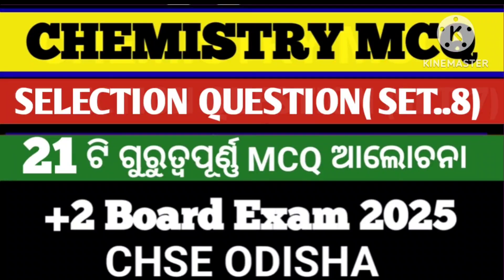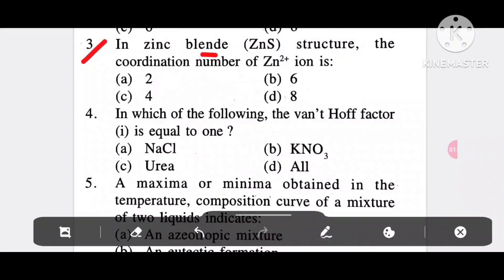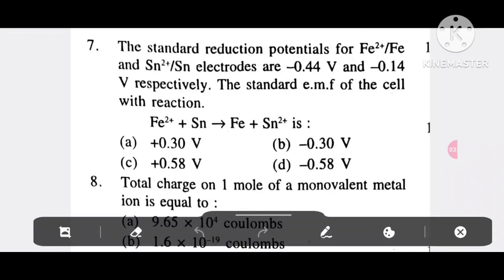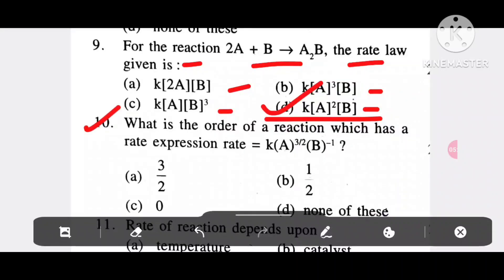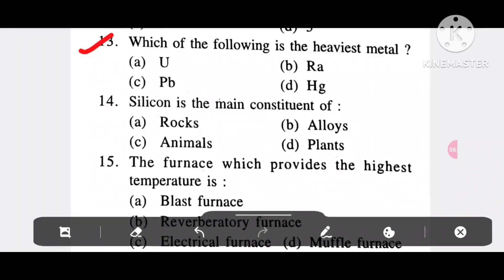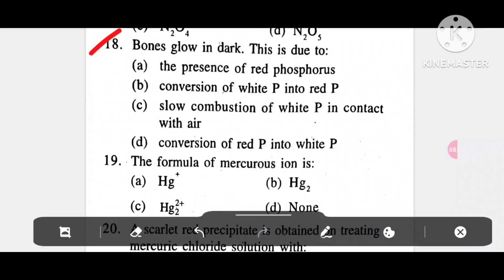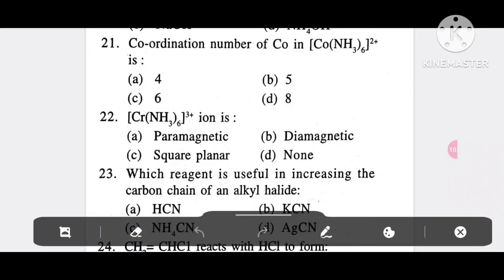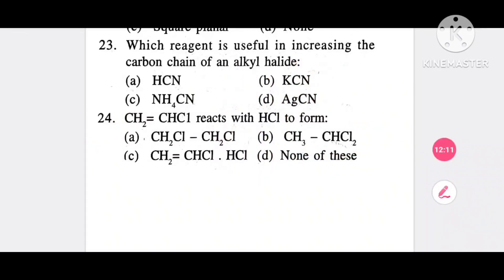Chemistry mcq ll class 12 chemistry mcq ll chemistry selection question 2025 ll +2 chemistry mcq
This video explains on chemistry mcq selection question for+2 2nd year students of chse odisha who are going to appear chse odisha+2 board exam 2025..